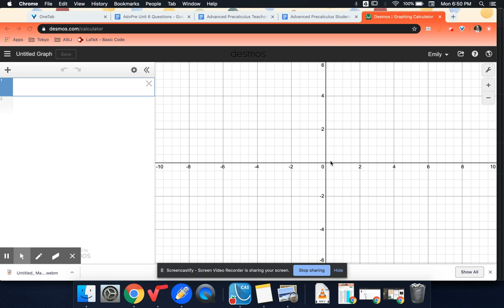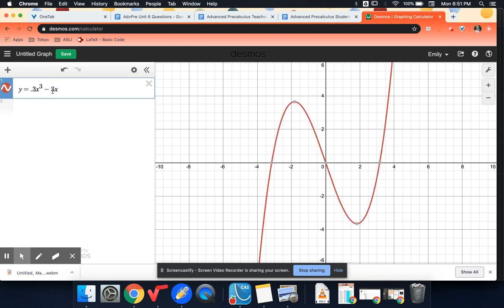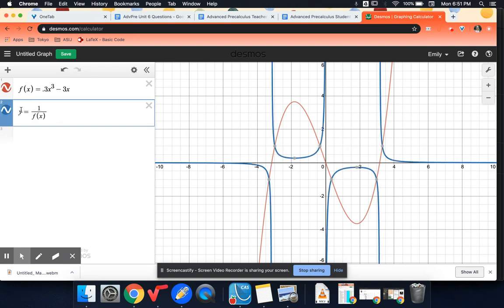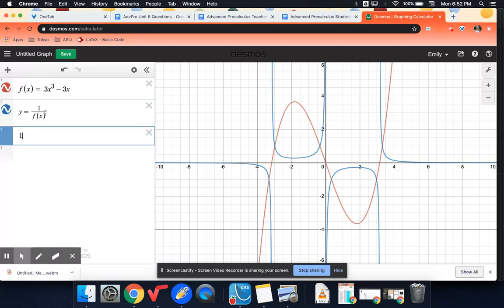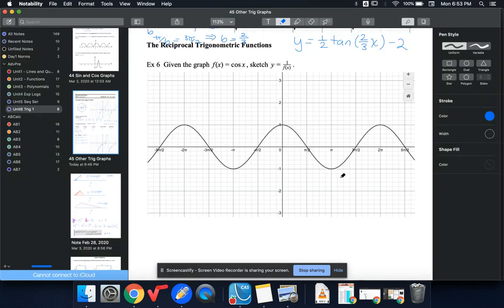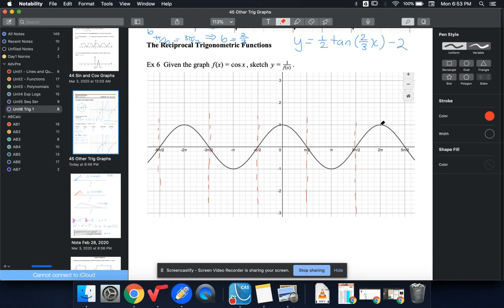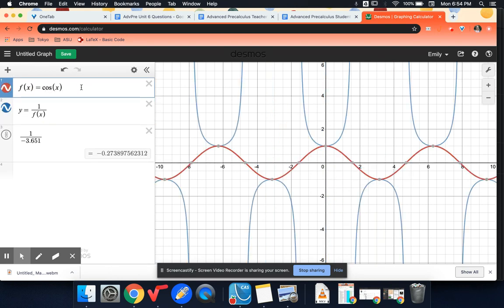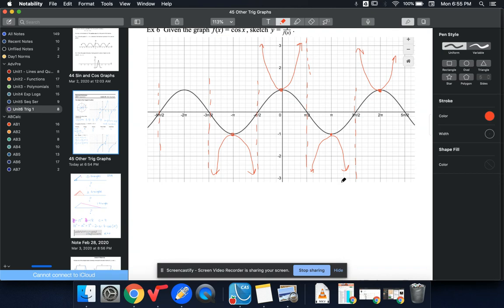AdvPre Lesson 45 Ex6 Graphing 1/cosx